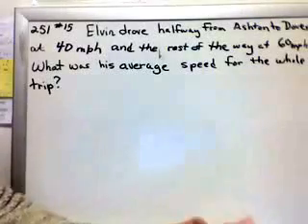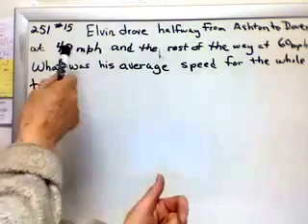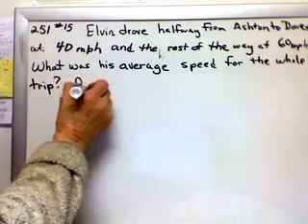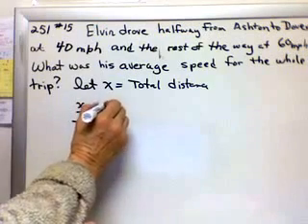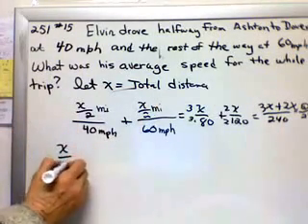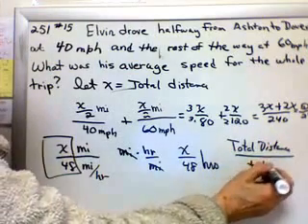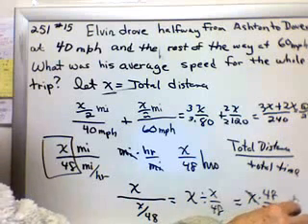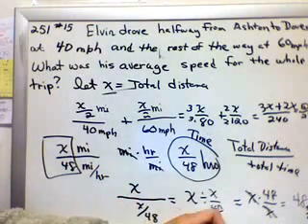p251#15 Average speed